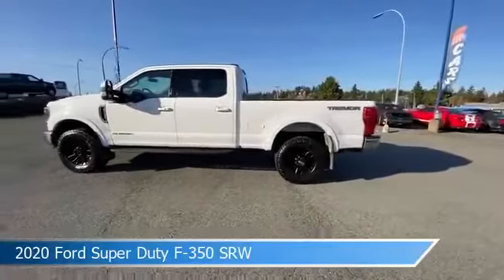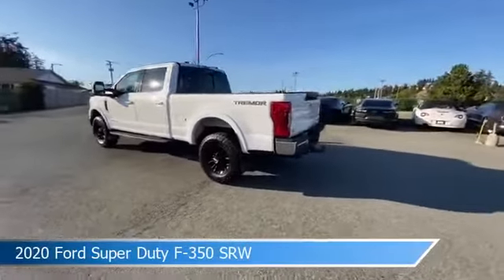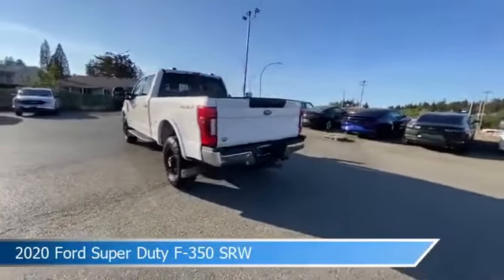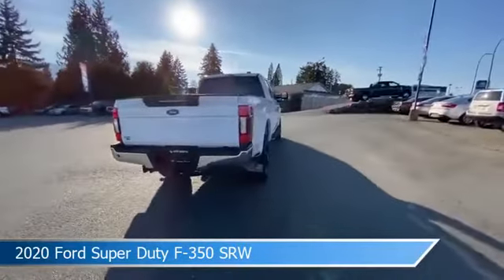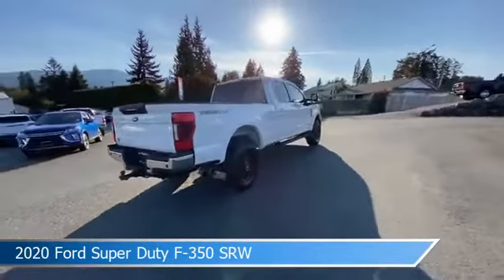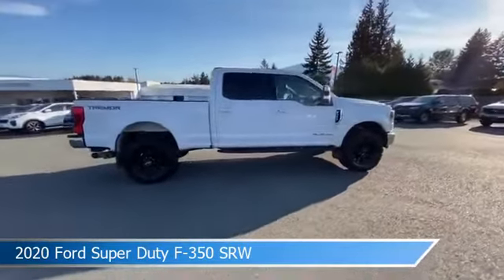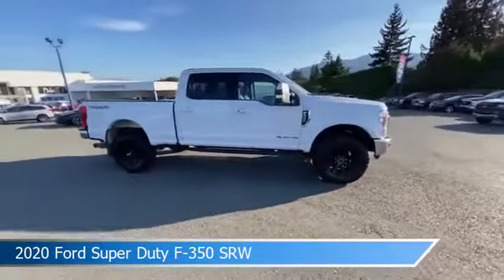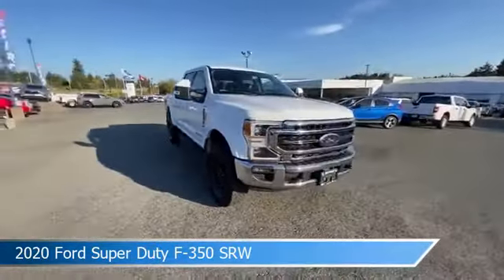2020 Ford Super Duty F-350 SRW 223241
2020 Ford Super Duty F-350 SRW 223241